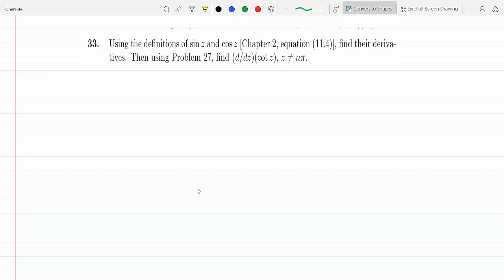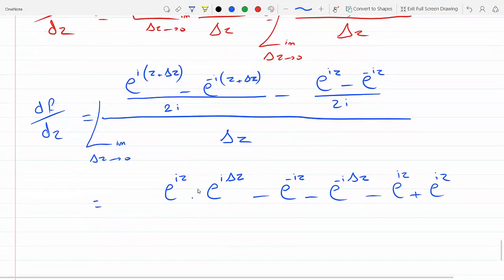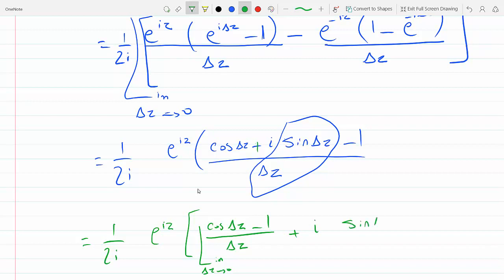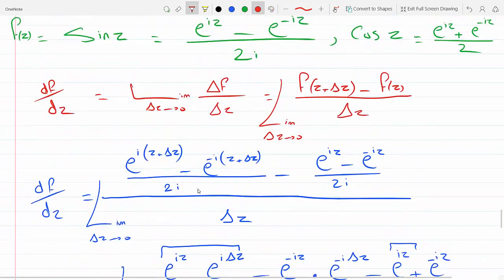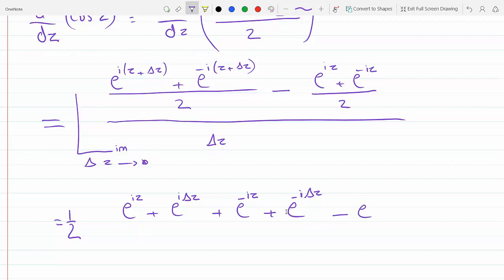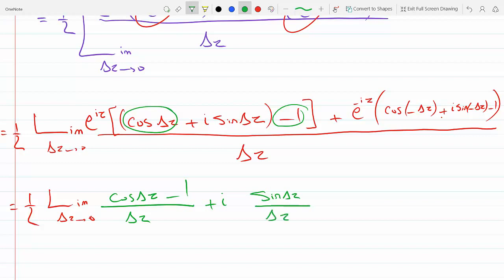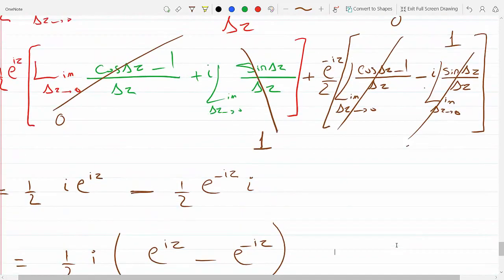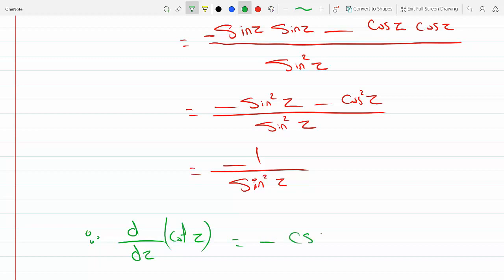derivative of sin z and cos z in complex function using the definition of sin z and cos z 14-2-33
Boas 14-2-33
Finding the derivative of sin and cos z in the complex function using the definition of sin z and cos z
quotient rule in complex differentiation